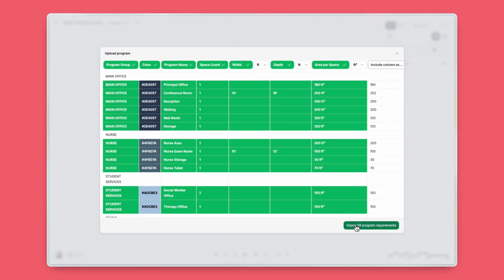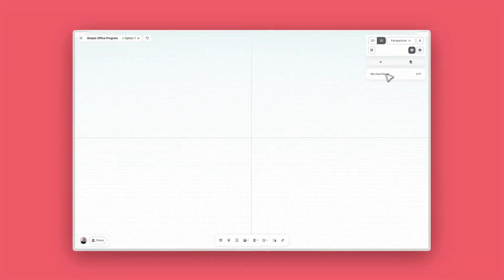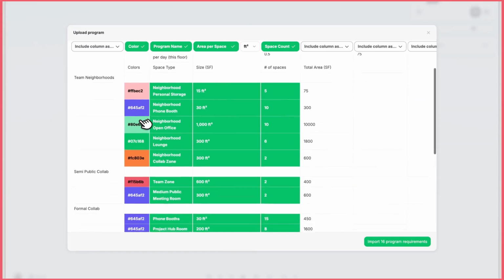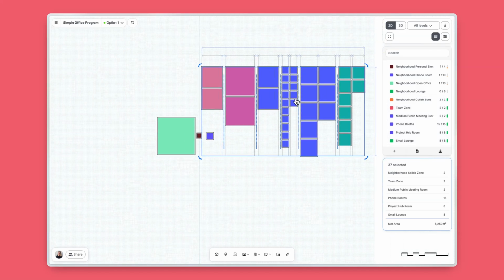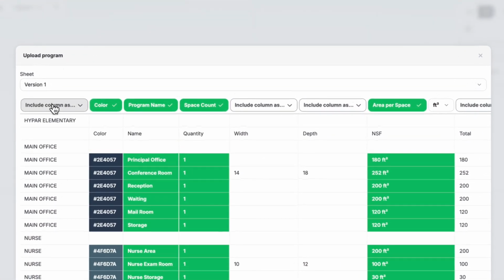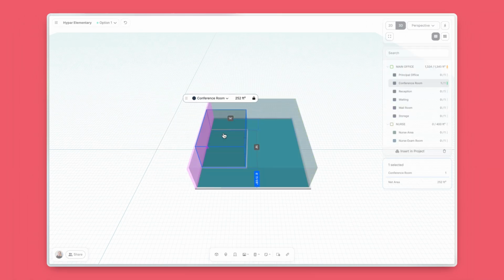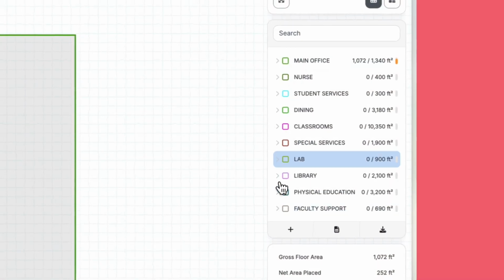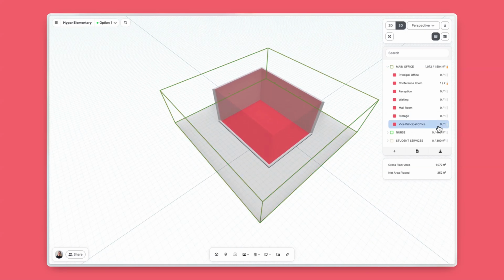How to Upload a Program or Schedule of Accommodation